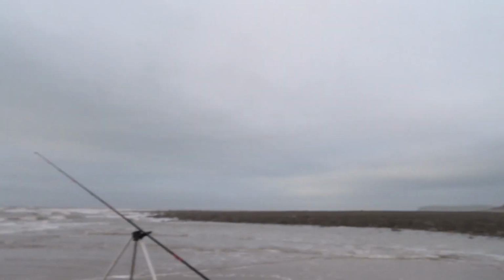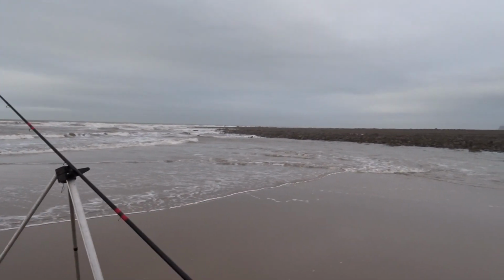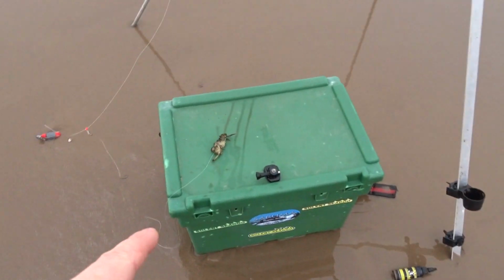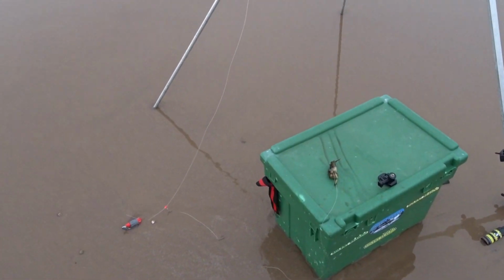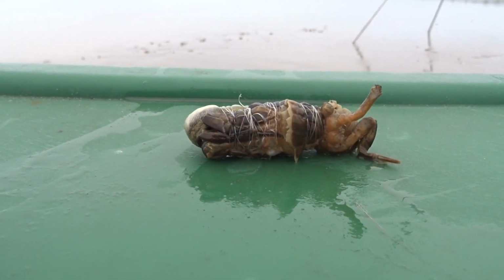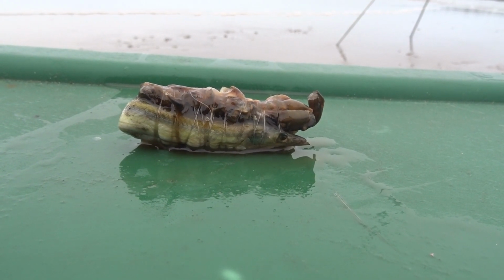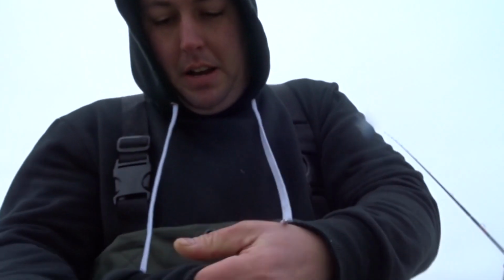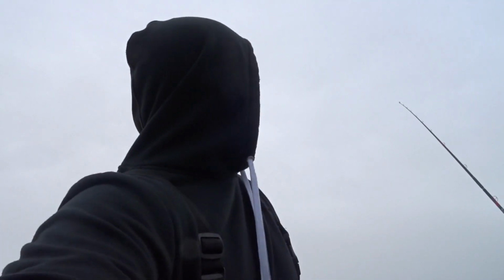First Fishing Video of 2020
Cameras im using : SONY Cyber-shot DSC-HX60B
                                    GoPro hero (first gen)
                                    samsung s7